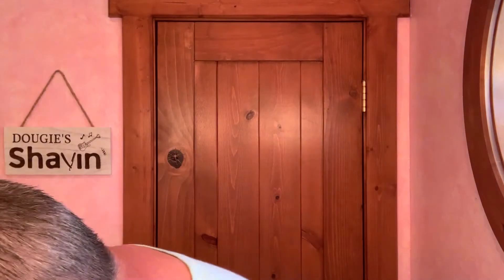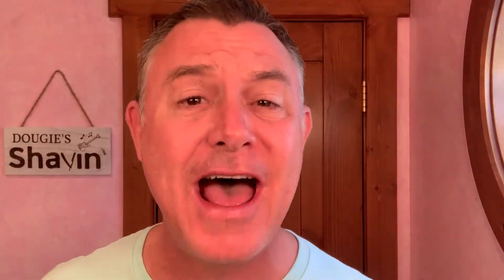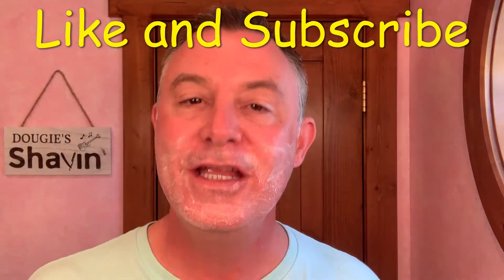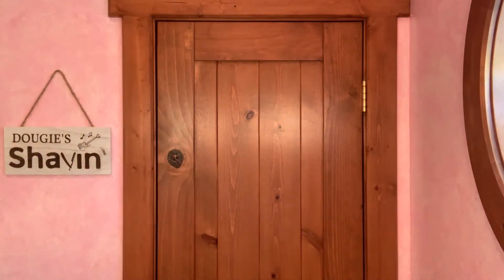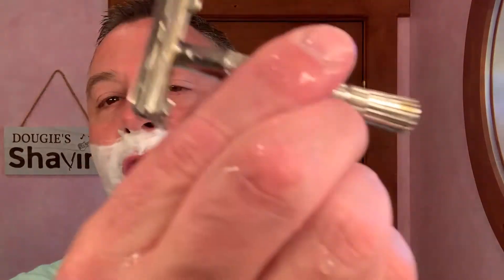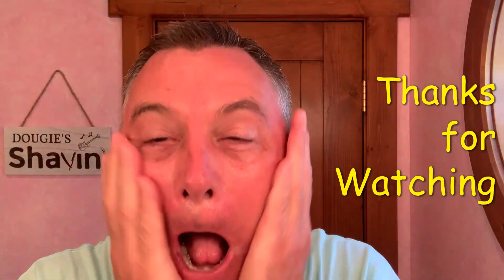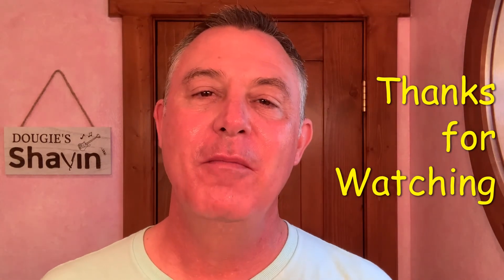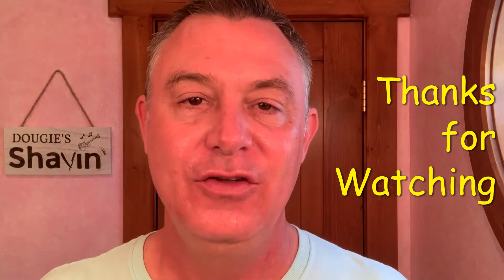Vintage Burma-Shave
Gillette Red, Silver, Blue Super Speed Flair Tips - Nacet - Sawdust Creation Studios - Proraso - Vintage Burma-Shave - Thayers - Lancaster Razor Works Black Sheep Towel